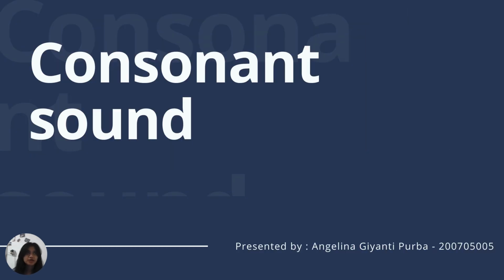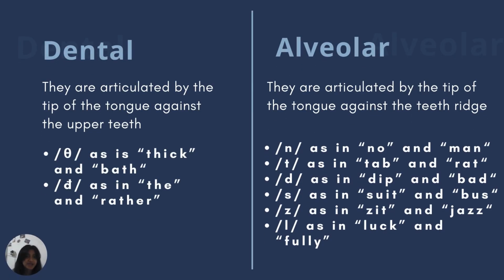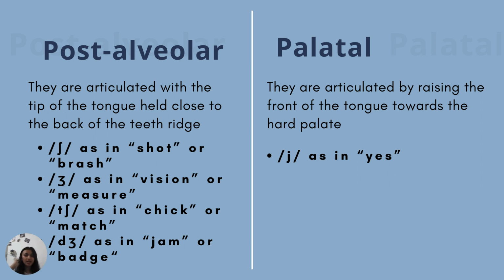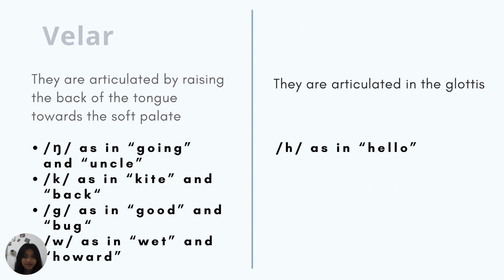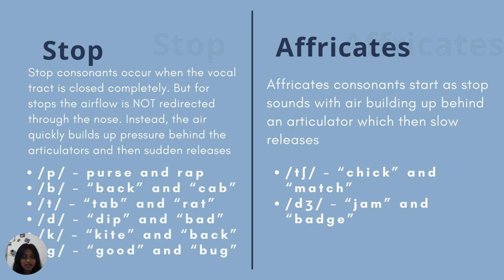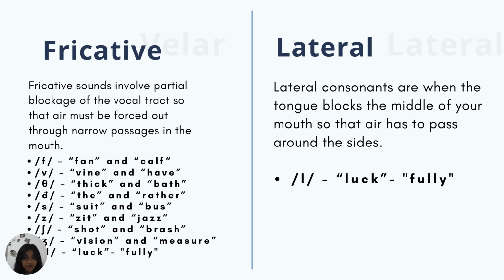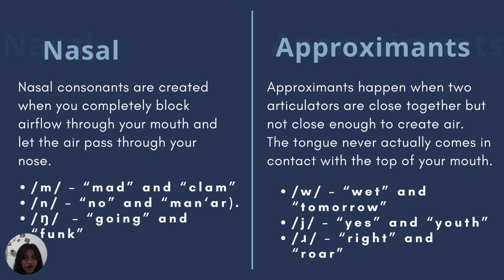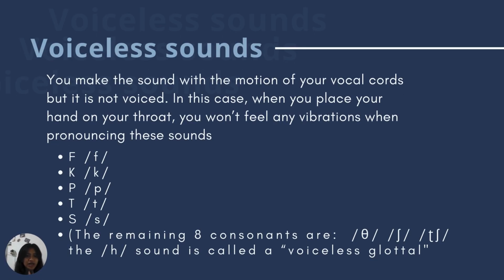Phonology I Consonant I Classification of Consonant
Phonology Mid Test Examination Video